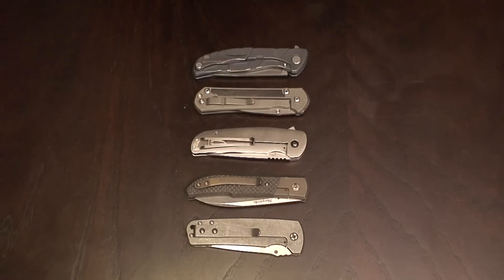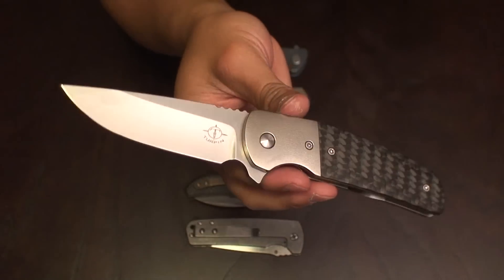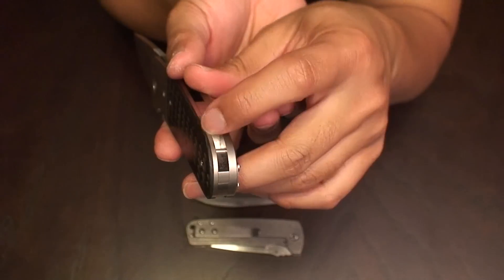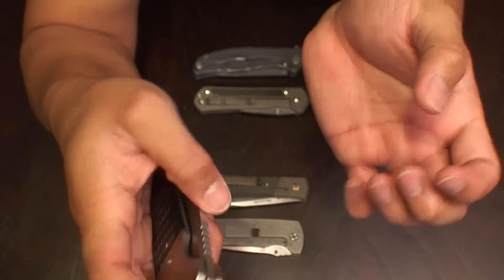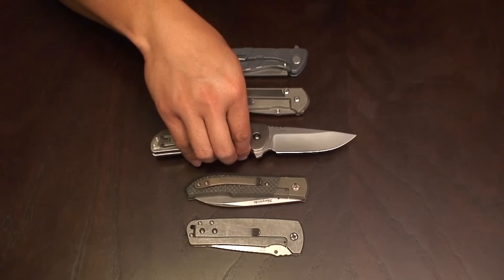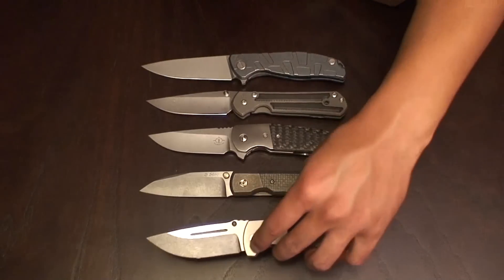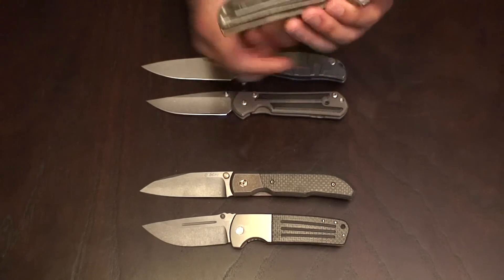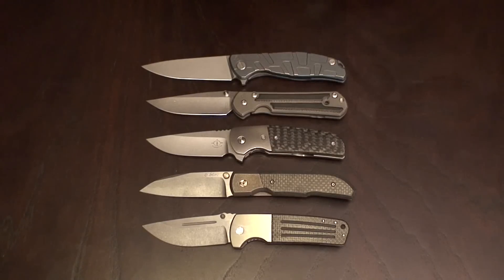Dustin Turpin Logic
Very short overview of the Dustin Turpin Logic.  This was a knife that I didn't own for very long but was very fortunate to have in my possession for the time I did.  Dustin's work is amazing, and even for an older piece it was on par with many works today.  Dustin's work is highly sought after and with good reason.  Fit, finish, and design are all spot on.